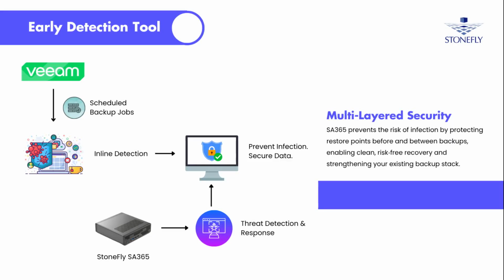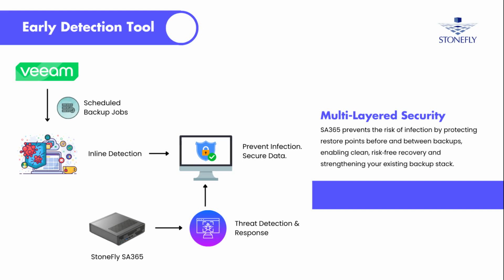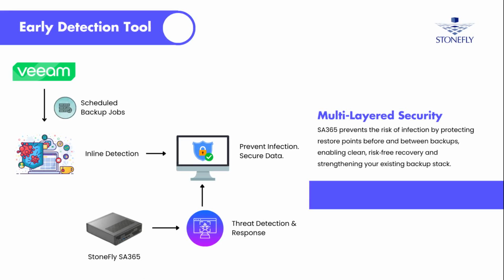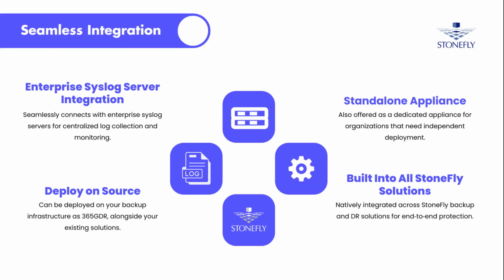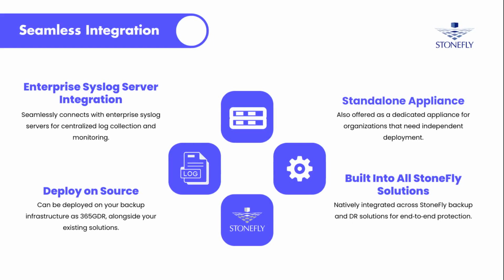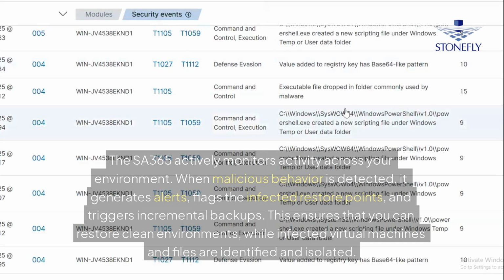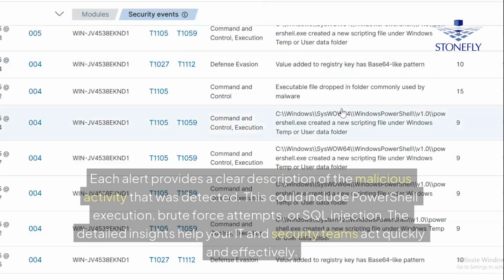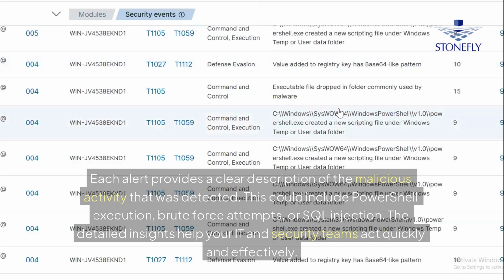Enterprise Backup Security: with Early Malware Detection and Response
Early detection is the key to preventing reinfection. This video shows how our solution provides real-time threat detection before backup jobs are triggered — protecting restore points, flagging infected snapshots, and enabling clean recovery without disruption.

See how built-in SIEM and behavioral analysis work together to stop threats in their tracks. Whether deployed on your backup infrastructure or integrated into your data protection stack, this approach gives your team a powerful tool to defend against evolving threats.